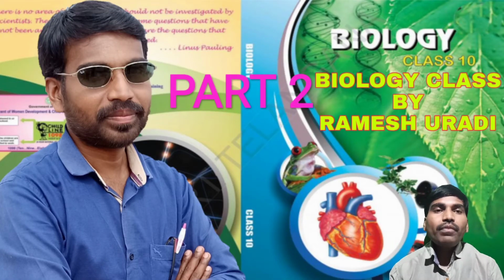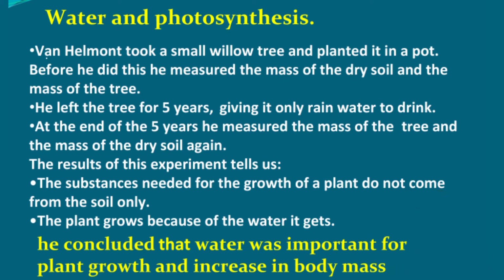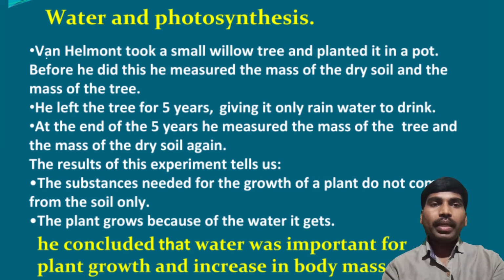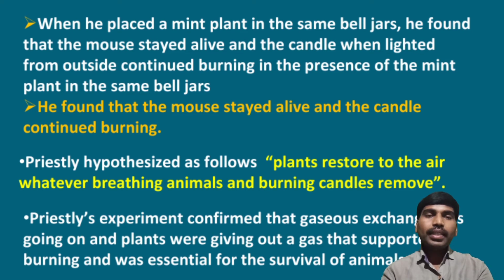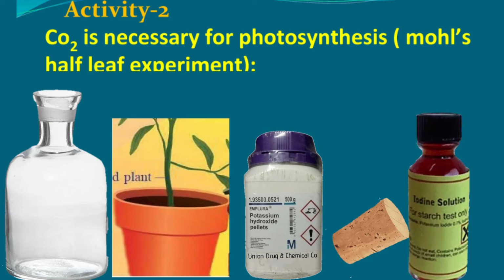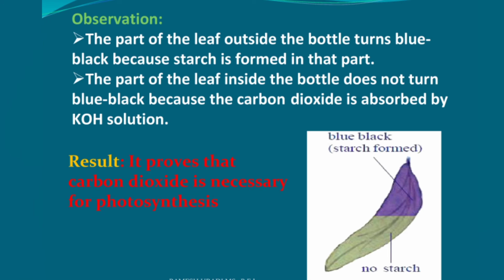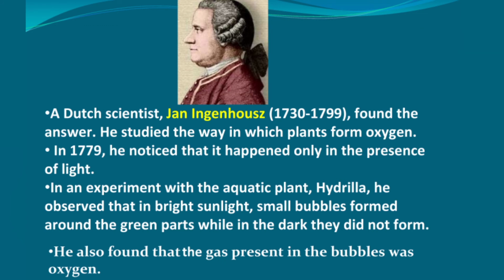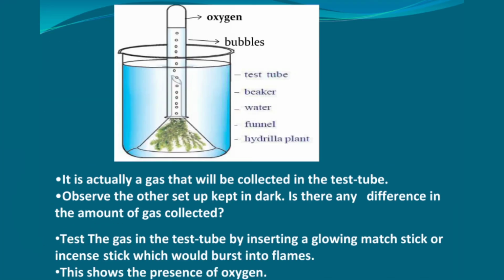Nutrition part 2 by ramesh uradi||TS/AP 10th class biology/||PHOTOSYNTHESIS||OXYGEN||ACTIVITIES